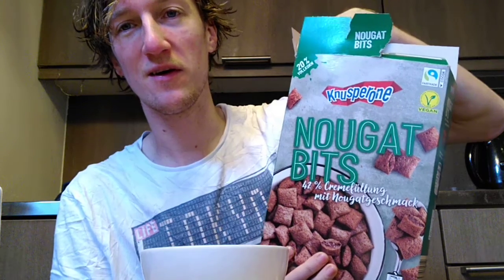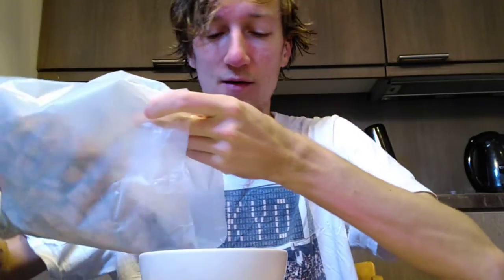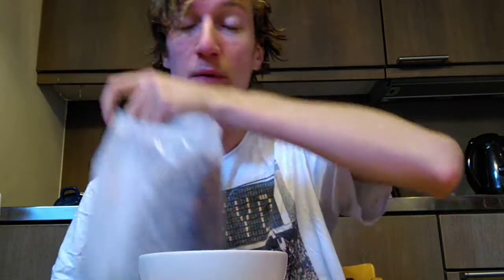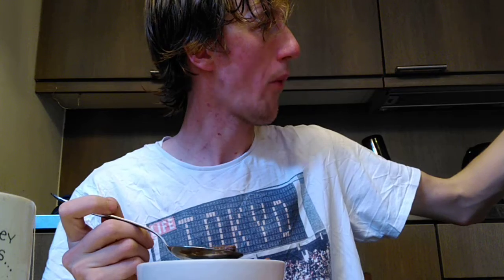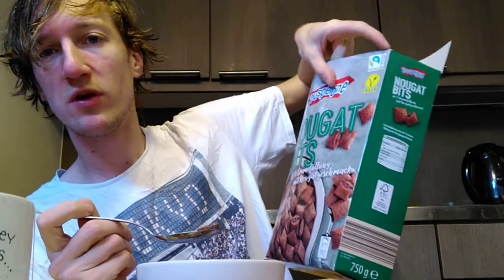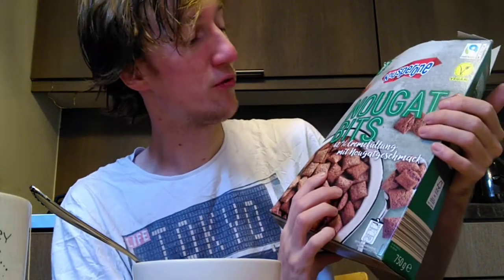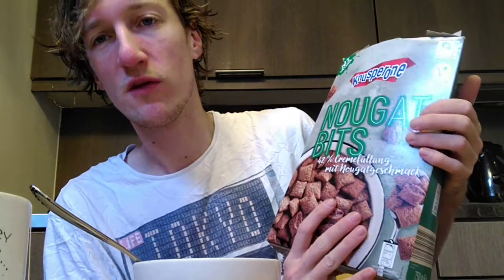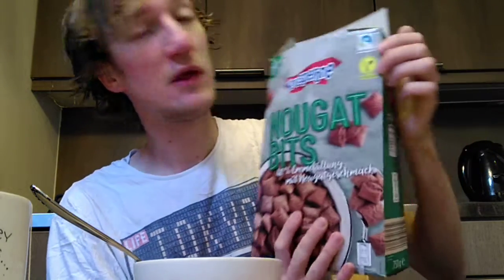Nougat Bits Knusperone review - Bad audio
Sorry for the bad audio, I dropped my phone in the shower. Didn't think about the consequences.

I've been eating these nougat bits for a week now and I must say that these are one of the best I've eaten so far.